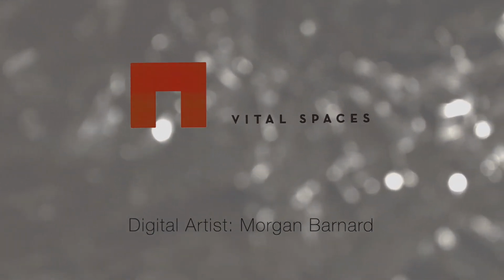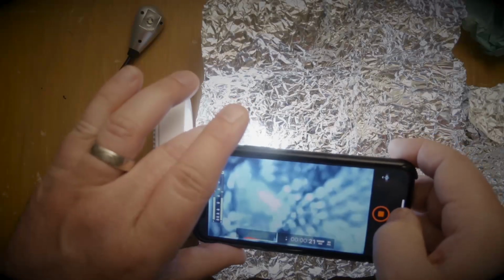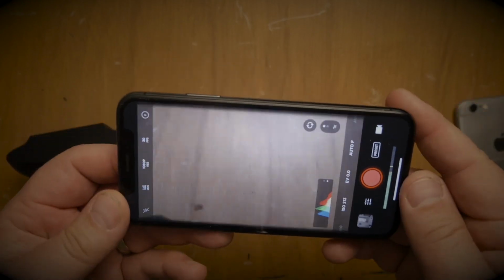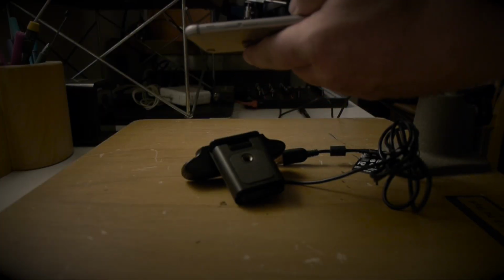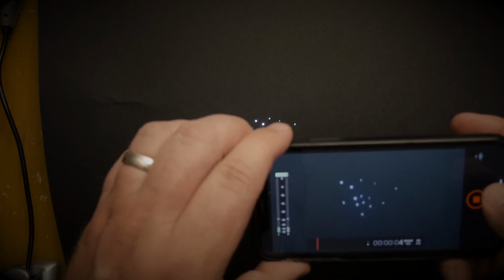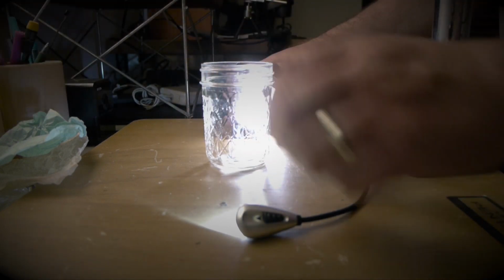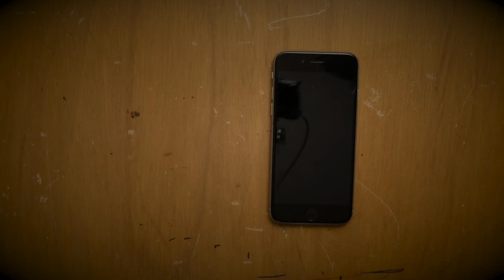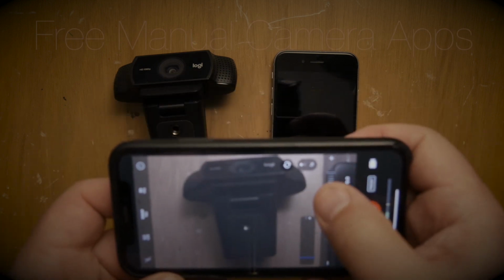Vital Spaces Virtual Visiting Artist Series Morgan Barnard: Introduction to Experimental Videos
Vital Spaces's Virtual Visiting Artist Series features video art workshops created by artists living and working in and around Santa Fe, NM.

This video features local digital artist Morgan Barnard demonstrating the abstract effects you can create simply through the interaction of light and your phone's camera lens. By the end of the workshop, you'll have the skills necessary to create short, experimental videos of your own.

This project was made in collaboration with ARTsmart, with the support of videographer Andy Primm, and with funding from the Kind World Foundation and the Community Educators Network.

Vital Spaces is a Santa Fe-based nonprofit organization whose mission is to sustain and enhance Santa Fe's cultural vibrancy by creating affordable spaces for artists working in all media to create, present, connect, and teach. Our focus is on fostering a collaborative creative community and supporting people, ideas, and art forms that are underrepresented in Santa Fe's commercial art scene.

Morgan Barnard is a digital artist and designer working in the areas of public art, interactive media, immersive installations and live cinema. He creates environments that combine interactivity, data-visualisation and experimental digital techniques. With a background as a director, editor and educator, Morgan brings a broad multidisciplinary skill set to the projects he works on. His work includes the public art lighting project “Tilikum Light” in Portland, Oregon that uses data from the Willamette river to control the color of lights on the Tilikum Crossing bridge and “Sublimare” at the San Diego airport where a dynamic lighting installation is controlled using real-time data from a wave buoy off the coast. His work has been displayed in galleries and installed in urban environments across the US and internationally in New Zealand, Australia, Italy and Canada.

Video editing and original music by Andy Primm, 2020.
Other music from Creative Commons.